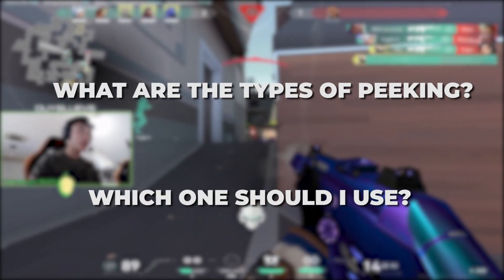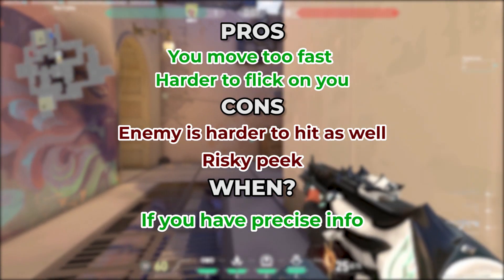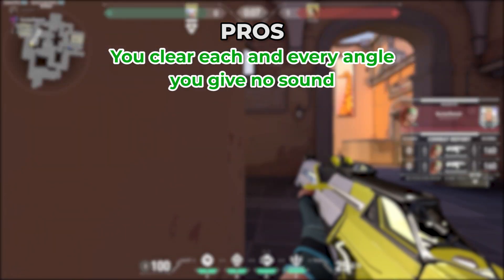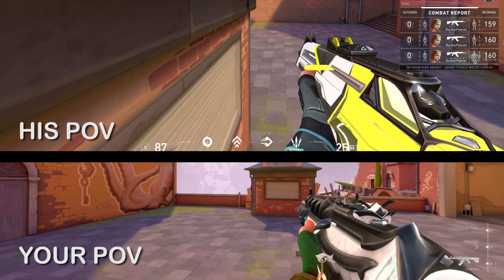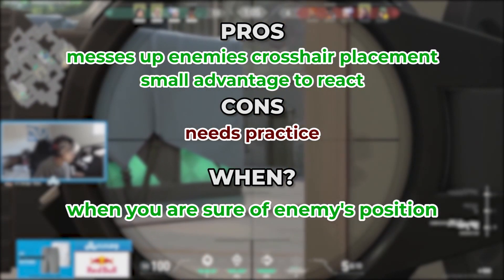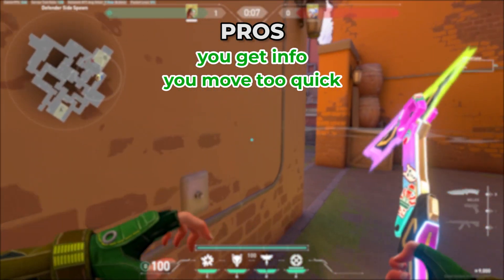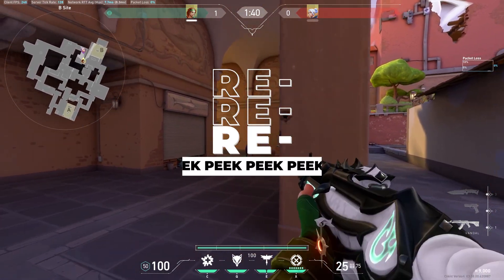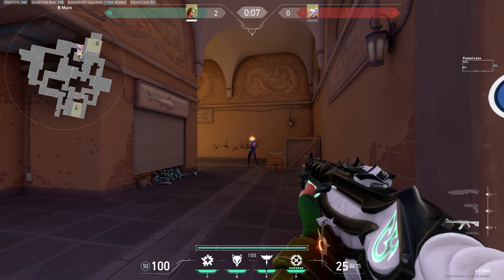You are PEEKING WRONG in VALORANT | Valorant Peeking Guide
Learn the types of PEEKING in VALORANT such as WIDE PEEKING, SHIFT PEEKING, CROUCH PEEKING, JUMP PEEKING AND REPEEKING and Start getting MORE KILLS and STOP DYING with our Valorant PEEKING Guide and Tips!

🕒Timestamps:
Intro 0:00 - 0:20
Rules of peeking 0:21 - 0:33
Wide peeking 0:34 - 1:29
Shift peeking 1:30 - 2:20
Angle advantage 2:21 -  2:34
crouch peeking 2:35 - 3:30
Jump peeking 3:31 - 4:36
Repeeking 4:37 - 5:24
Outro 5:25 - 5:53

NuclearPeanutt
nuclearpeanut
nuclear peanutt
immortal rank gameplay
Valorant Aim Tips and Tricks
Immortal Immortal Guide
Valorant Guide
 Valorant Tips and tricks
Valorant Aim
Valorant aim Guide
Valorant aim routine
Valorant Aim training
Valorant aim tips
Valorant How to hit immortal
How to get out of gold VoD review
Valorant VoD Review
Skillcapped Valorant
Gameleap Valorant
Skillcapped
Pro Guides Valorant
valorant aimbot crosshair
crosshair placement
valorant crosshair placement
hydraflick
deathmaker
mw1
ankita c
 zishu
fa2
skyesports
tamilan j
tbone
8bit rebel
skrossi
rite2ace,
enigma rvk
 enigma rawfiul
harsh khelray
toaster roaster
 Tenz
hiko
 rawzu
 ethos
 vlt sentinel

valorant valorant angles how to hold angles in valorant crosshair placement valorant crosshair placement valorant angle guide valorant tips valorant gameplay valorant position guidepositioning valorant off angles valorant angle holding tips wide swinging crosshair position shift peeking crouch peeking iron bronze silver gold platinum diamond immortal radiant immortal angle holding immortal crosshair placement Youre PEEKING WRONG in VALORANT  Valorant Peeking Guide